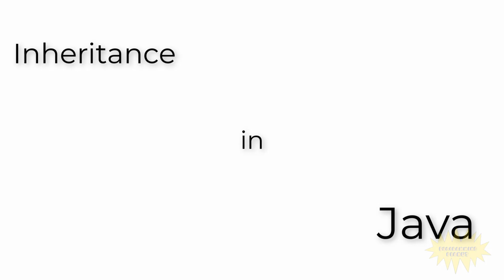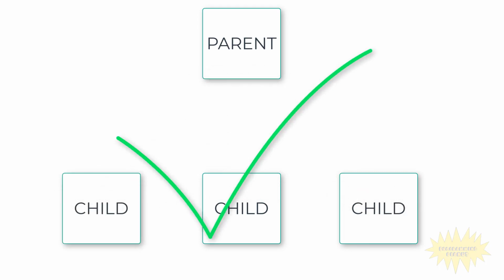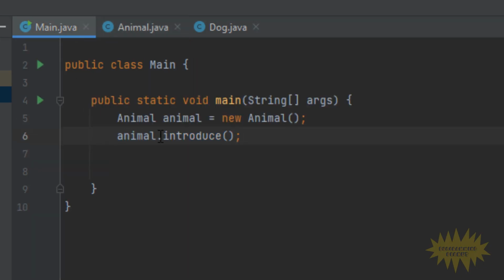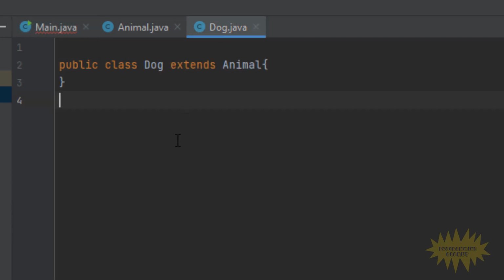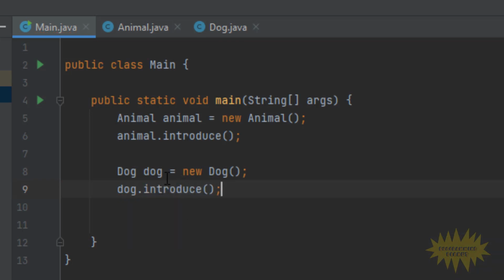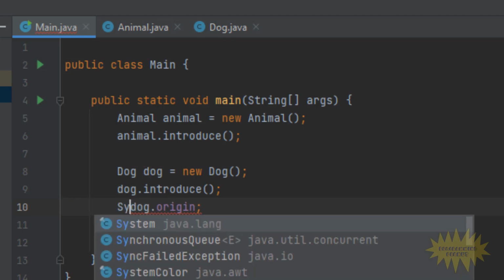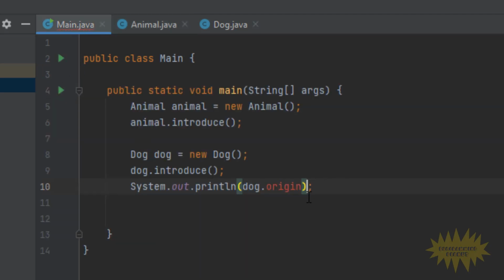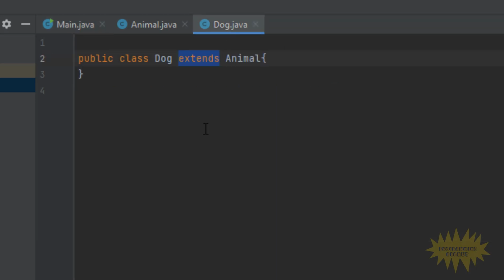[Java Series] How Inheritance In Java Can Boost Your Productivity And Performance!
Do you want to learn how inheritance works in Java and improve your coding skills? If so, this video is for you!

In this video, I will explain what inheritance is, how it allows one class to inherit the features of another class, and how to use it in Java. I will also show you some examples of inheritance in action, and how it can help you achieve code reusability, modularity, and polymorphism in Java.

You will also learn some best practices and common pitfalls to avoid when using inheritance in Java. By the end of this video, you will be able to use inheritance in Java like a wizard and write better code faster!

So, don't wait any longer and join me in this amazing journey of learning inheritance in Java. Click the play button and let's get started!